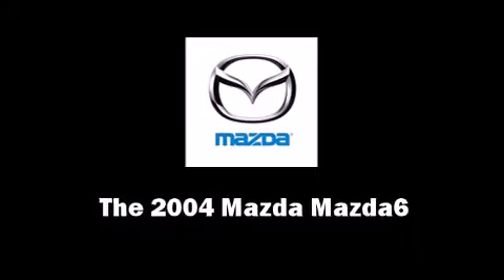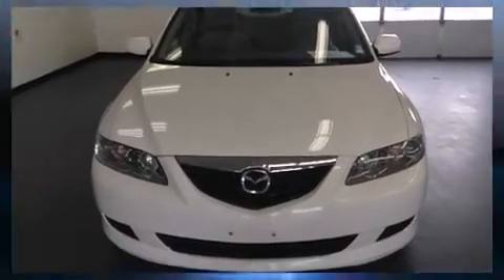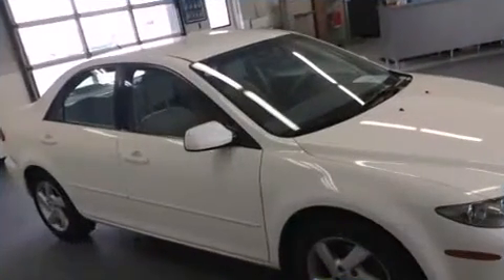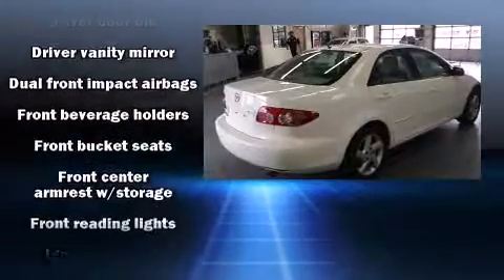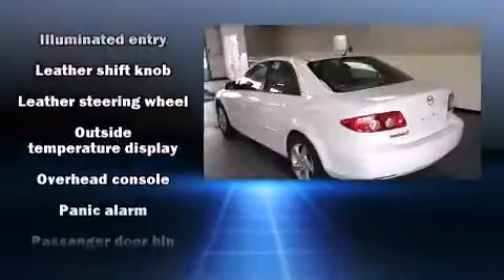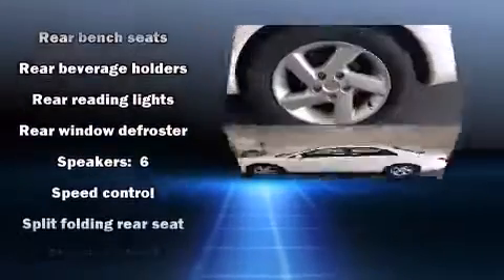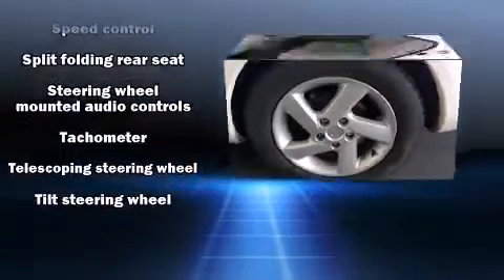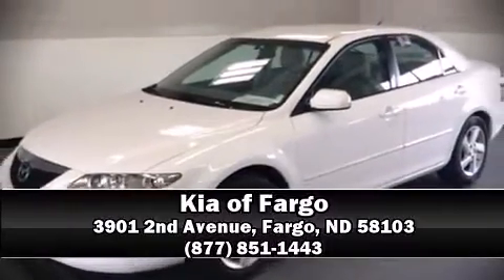2004 Mazda Mazda6 i in Fargo, ND 58103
This 4 door, 5 passenger sedan provides exceptional value! It features a standard transmission, front-wheel drive, and a 2.3 liter 4 cylinder engine. All of the premium features expected of a Mazda are offered, including: front and rear reading lights, variably intermittent wipers, telescoping steering wheel, power door mirrors, remote keyless entry, an overhead console, and much more. Premium sound drives 6 speakers, providing you and your passengers a sensational audio experience. Mazda ensures the safety and security of its passengers with equipment such as: dual front impact airbags, ignition disabling, and 4 wheel disc brakes. Our aim is to provide our customers with the best prices and service at all times. Stop by our dealership or give us a call for more information.